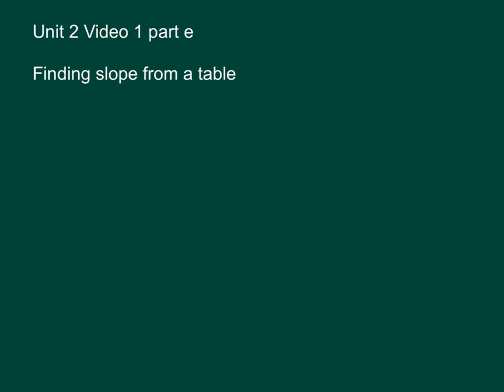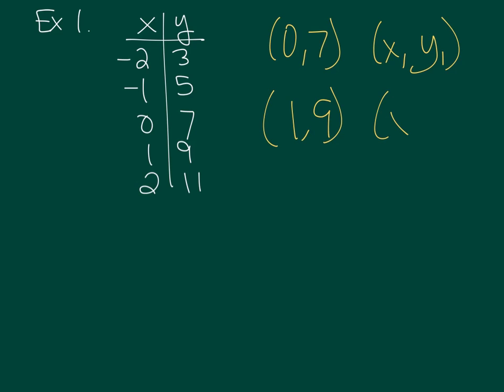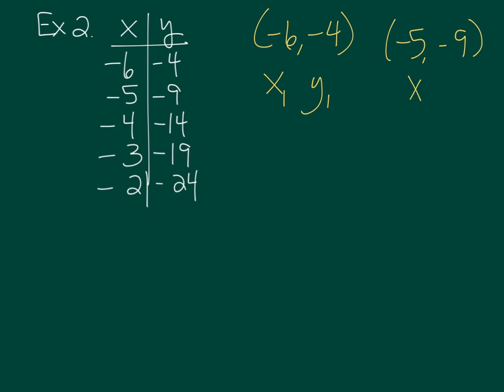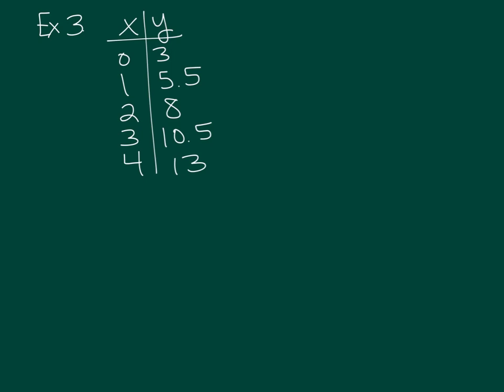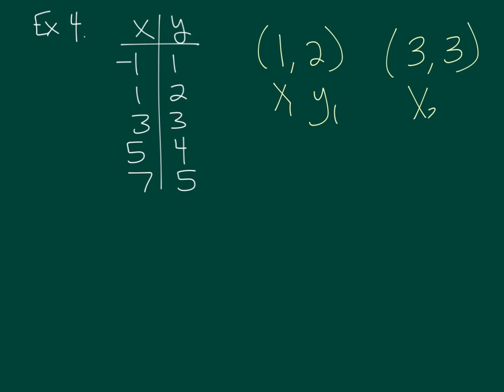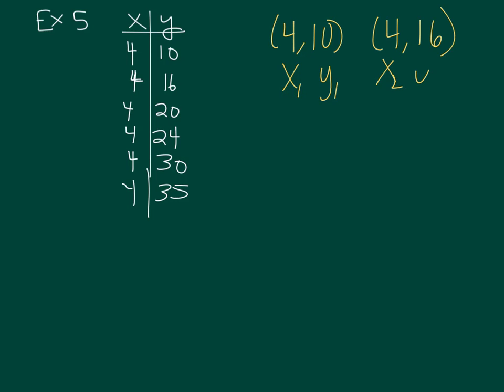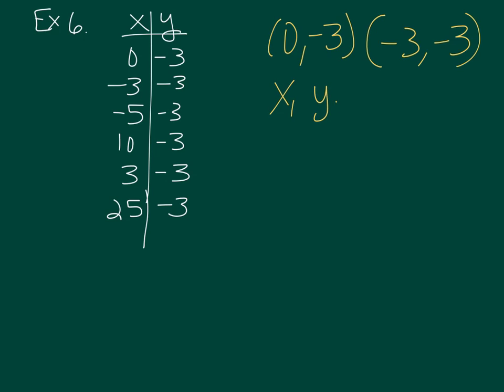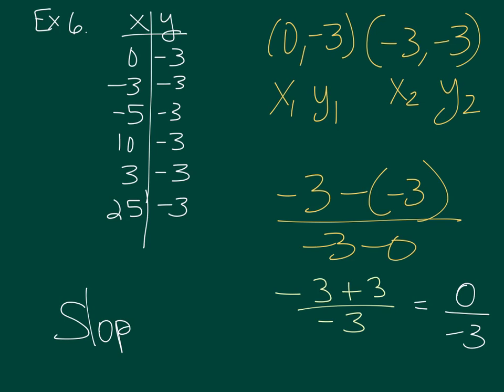unit 2 video 1 part e finding slope from tables